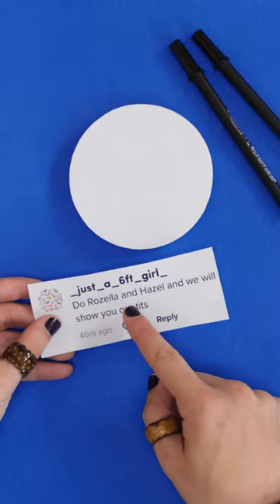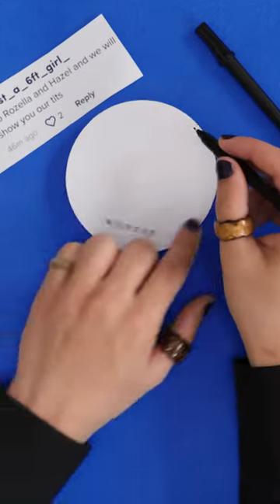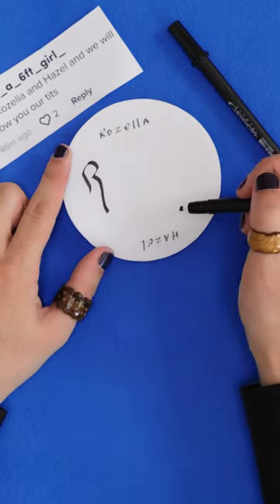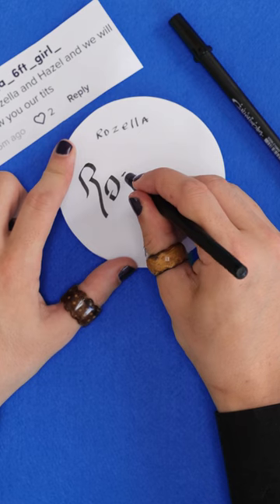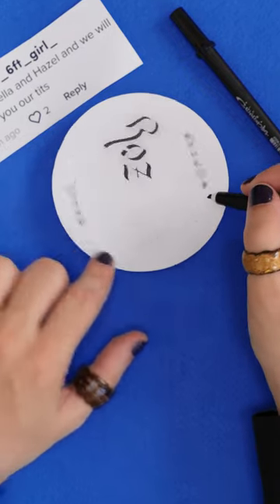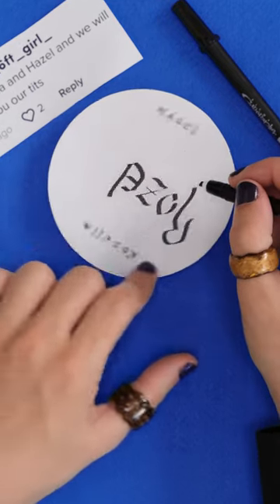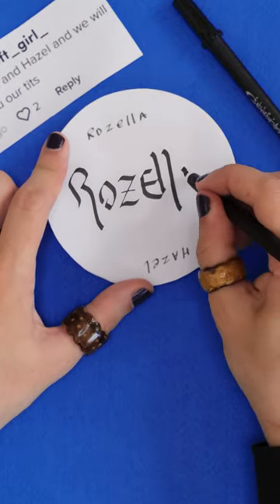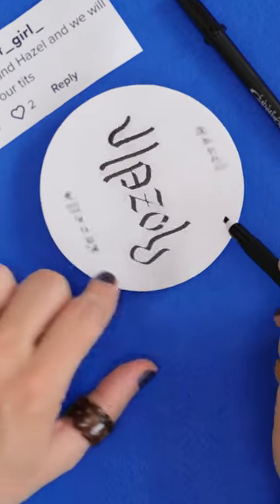Rozella + Hazel ambigram tutorial!